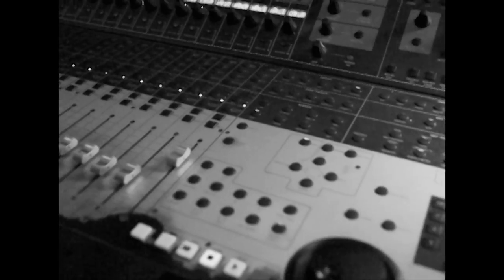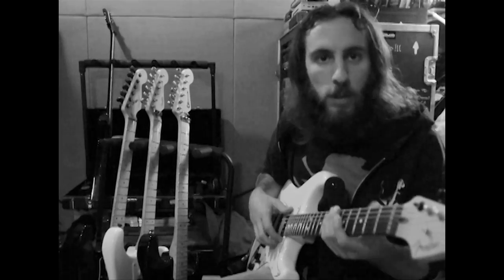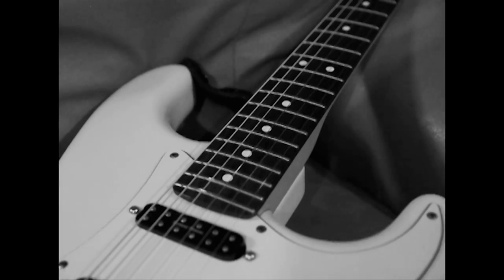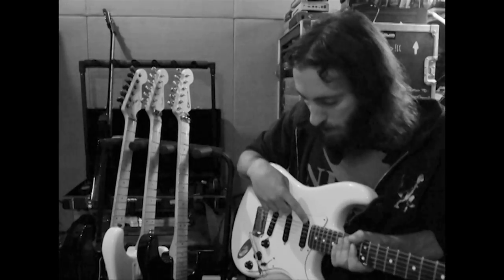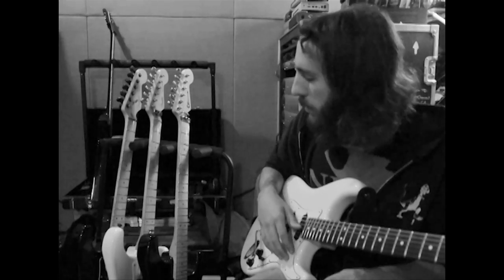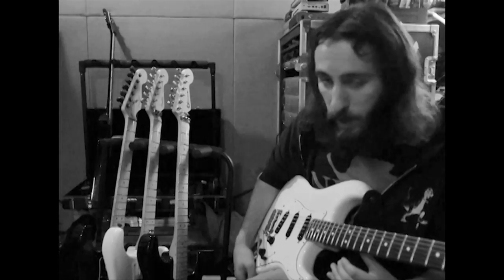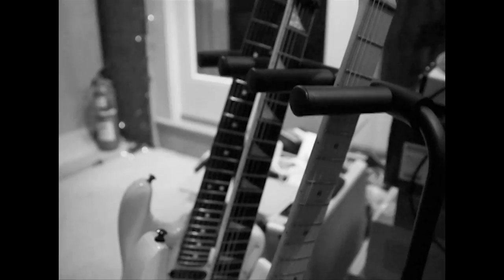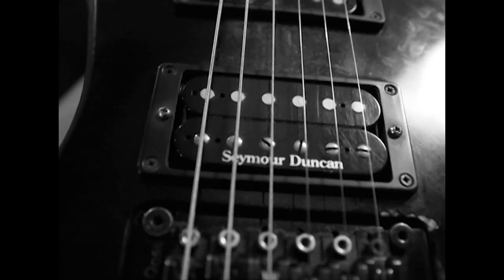Warbringer - Studio Update - Ep. 3 (Guitars)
*Change quality to 720HD or 1080HD
Jeff Potts and John Laux talk about the guitar recording process for Warbringer's upcoming 4th album entitled "Warbringer IV: Empires Collapse" - October 2013